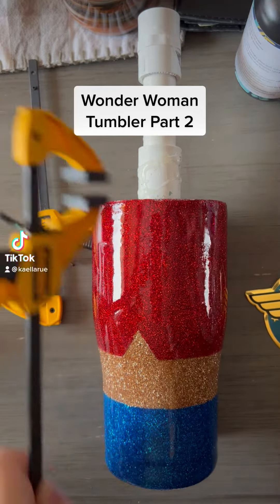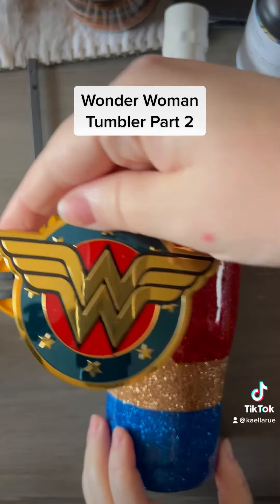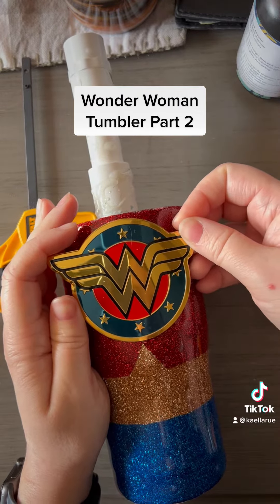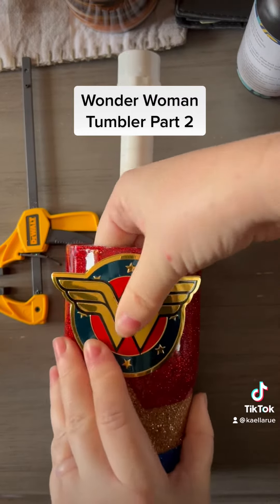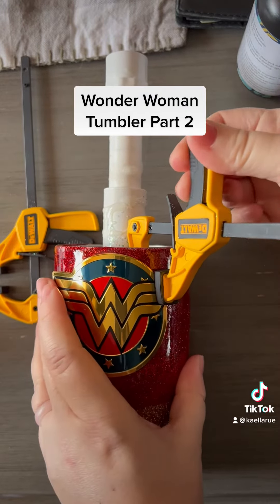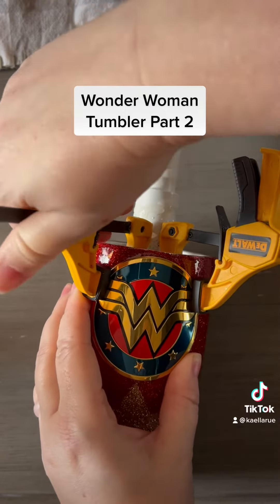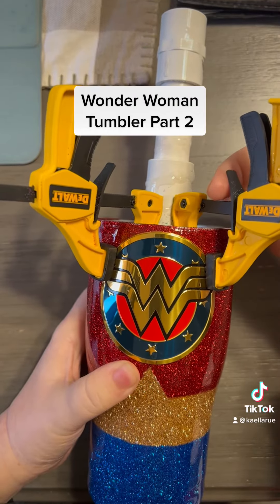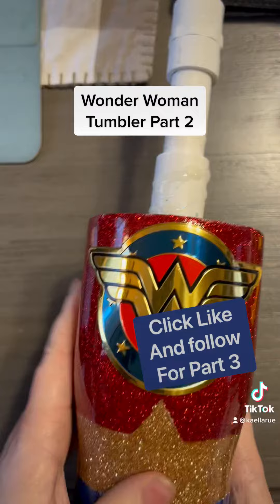Wonder Woman Tumbler Part 2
Second step in my Wonder Woman Tumbler process! Follow for part 3

Mini Dewalt Clamps can be found at Home Depot or other hardware stores